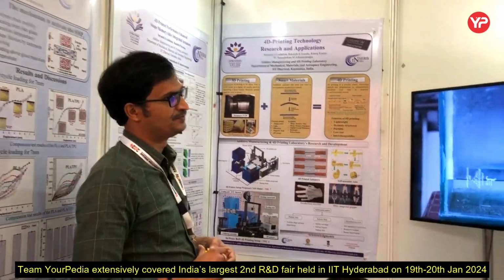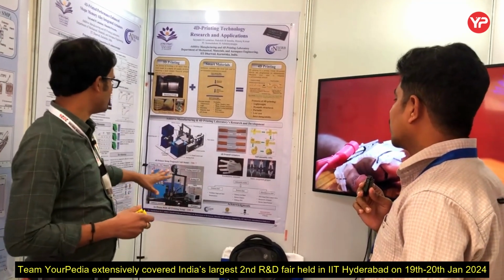4D Printing and Shape Memory Materials | IIT Dharwad | IInvenTiv 2024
Shape Memory Alloy (SMA) and Shape Memory Polymer (SMP) based components and structures are being developed thanks in large part to the advancements in 4D printing technology brought about by research and innovation. These comprise the following: exoskeleton structures (Fig. 4), airplane flappers, circuit breakers, SMP-based metastructures (Fig. 3), mechanical grippers (Fig. 5), and self-assembling structures (Fig. 2). The integration of SMA materials into 3D printed items is demonstrated by an in-house 4D printer setup (TRL-4). Applications in soft robotics, automotive, and aeronautics are driving an increasing need for features including low response times, quick strain recovery, high force-to-weight ratios, and shape-changing capabilities. A specialized 4D printing technology is essential to fulfill changing demands.
The IIT Dharwad Additive Manufacturing and 4D Printing Lab pioneers are experimenting with different functional materials to create products that are adaptable (see Figure). Automation is required to upgrade from TRL-4 to TRL-7.